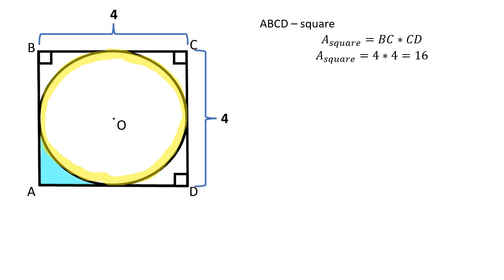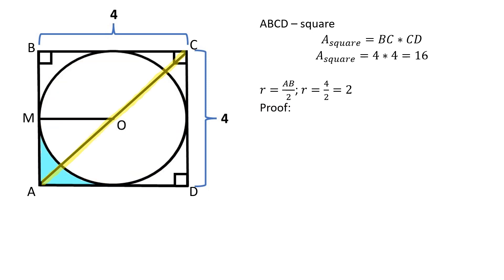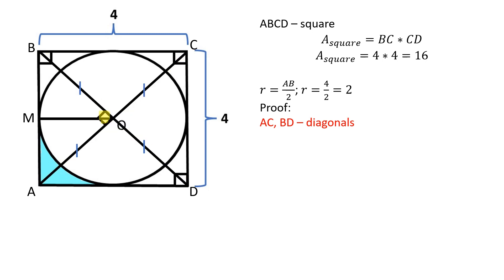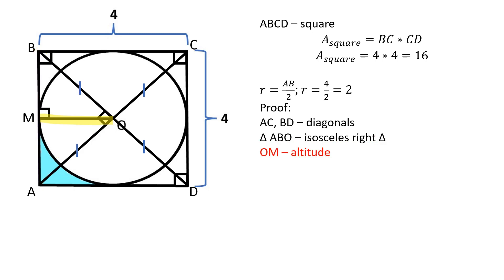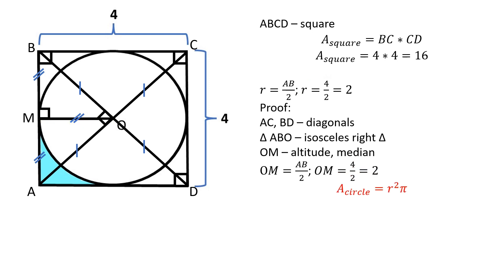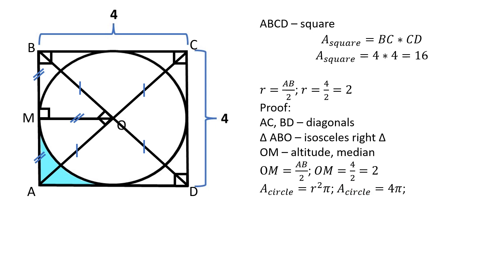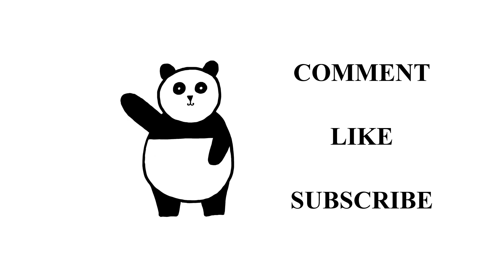Calculate the Blue Shaded Area. Geometry video.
Solve this geometry problem with me. Step-by-step instruction. Formula proof of the radius of a circle inscribed in a square.